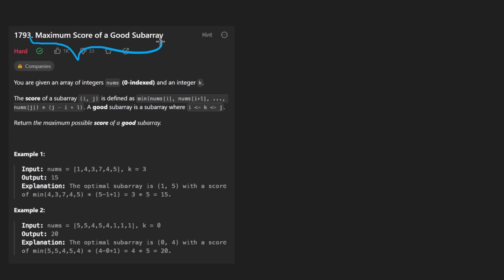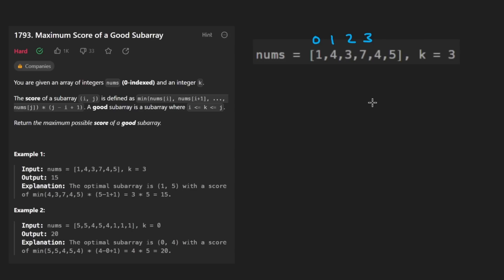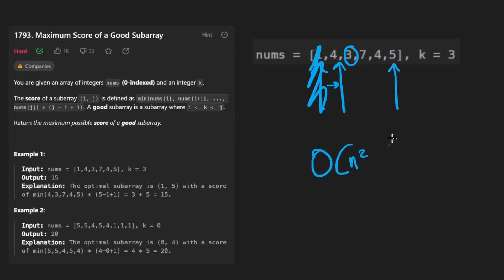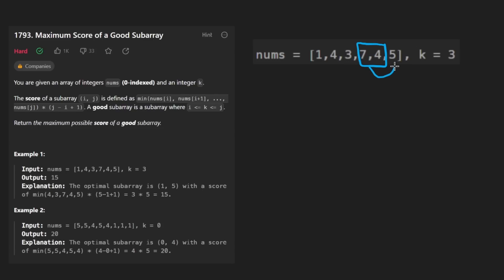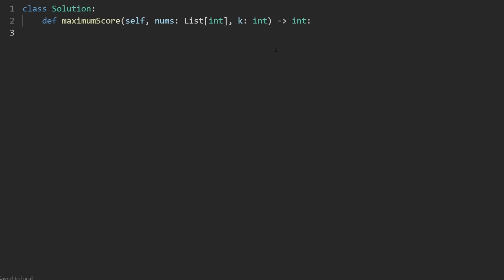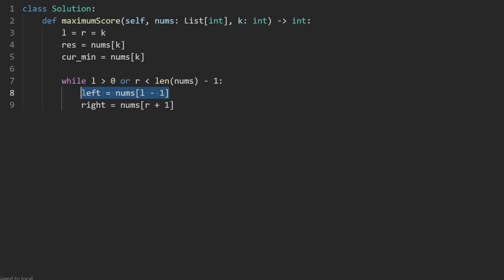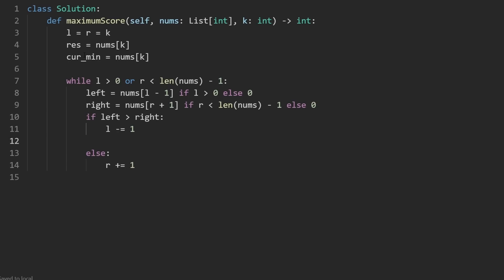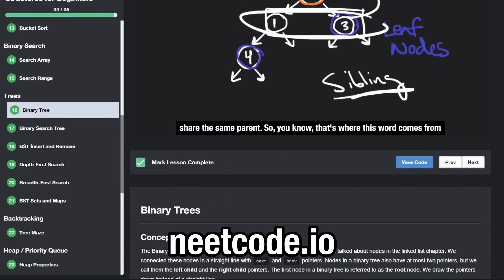Maximum Score of a Good Subarray - Leetcode 1793 - Python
0:00 - Read the problem
0:30 - Drawing Explanation
5:14 - Coding Explanation

leetcode 1793